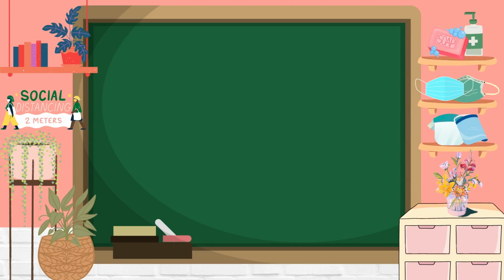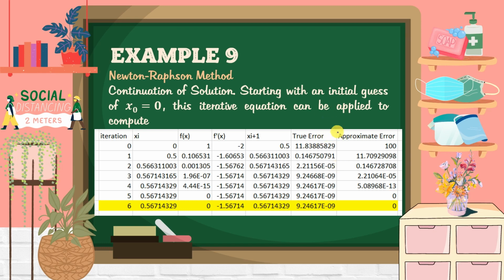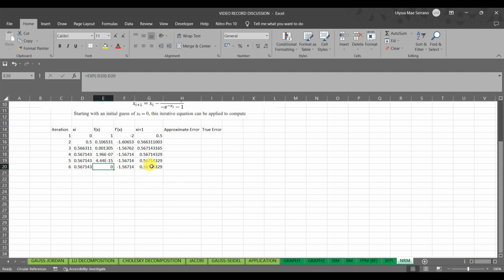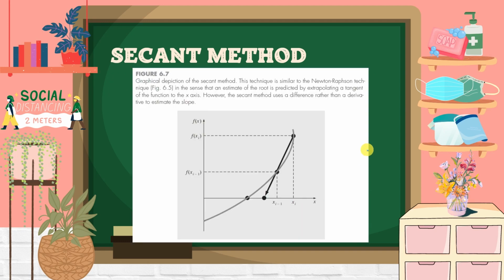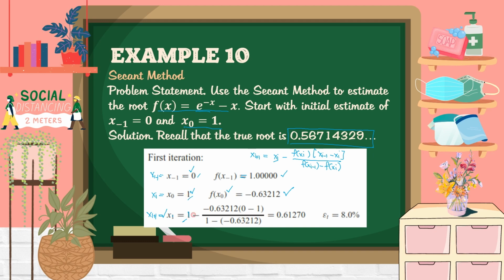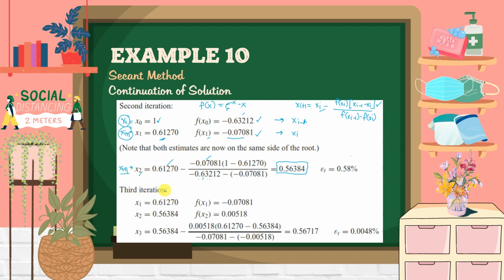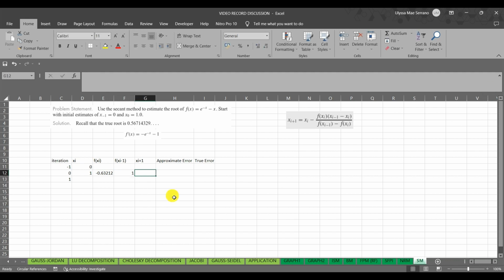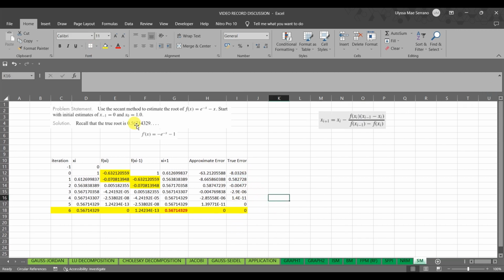ROOTS OF NONLINEAR EQUATIONS (Part 3)